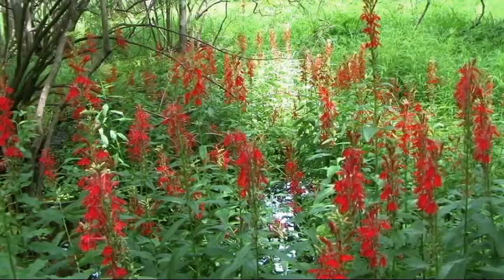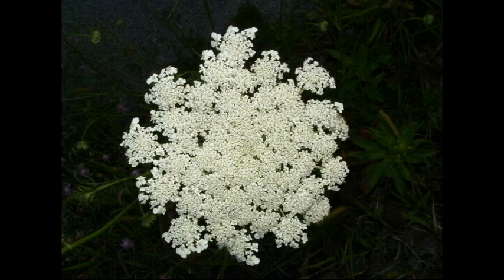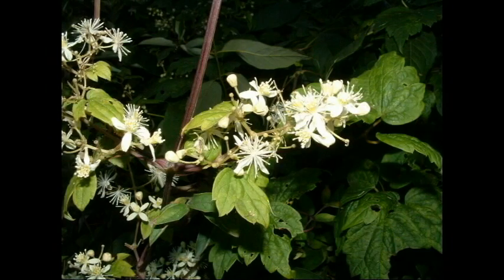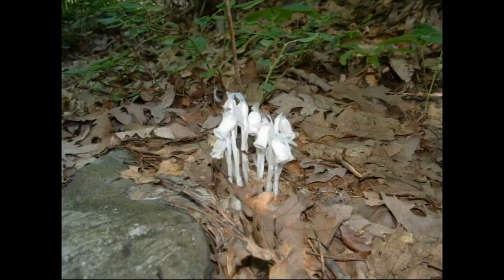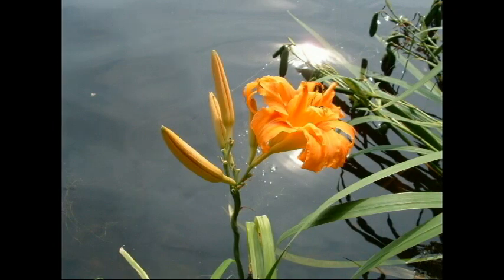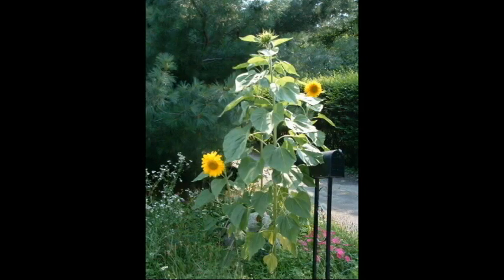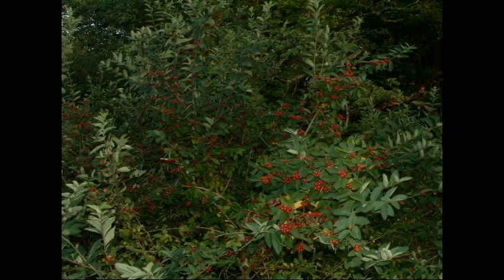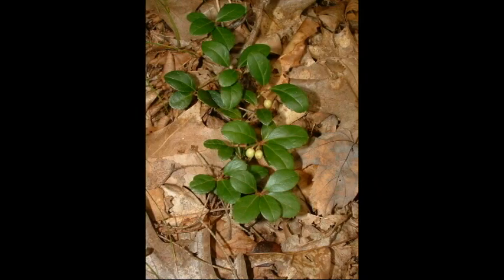PLANTS: FLOWERING PLANTS INTRO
FLOWERING PLANTS INTRO